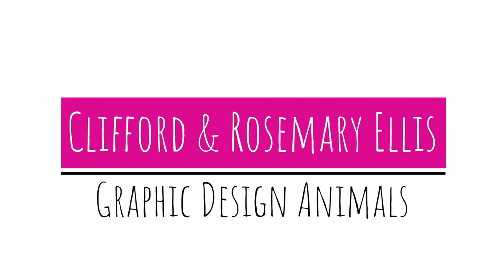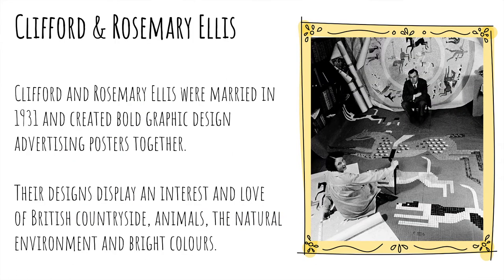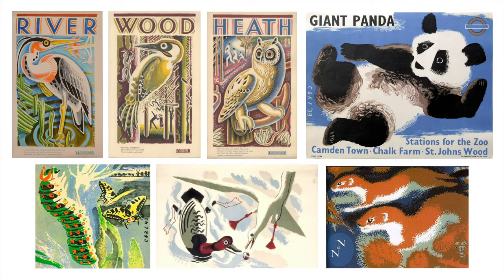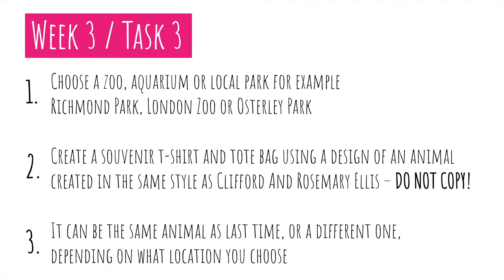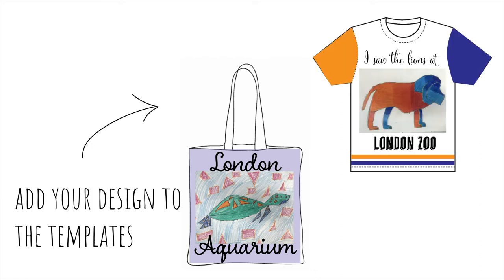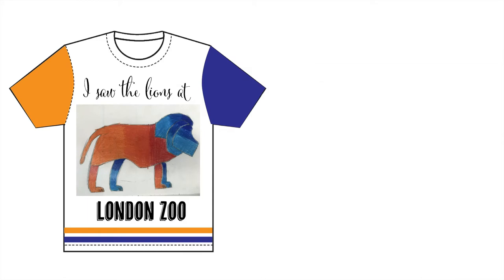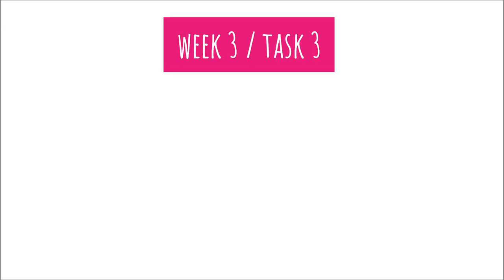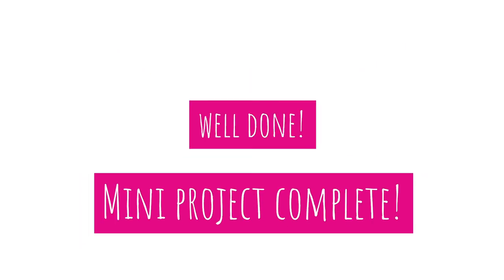Clifford and Rosemary Ellis (Part 3 - T-shirt & Tote Design)